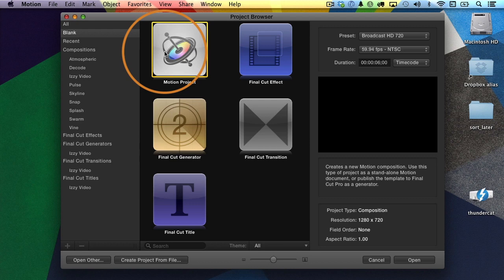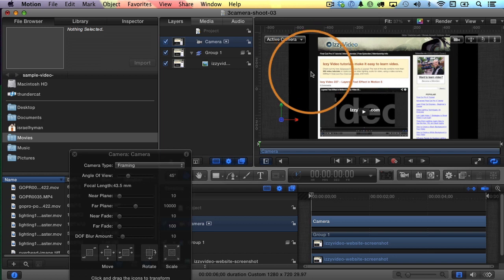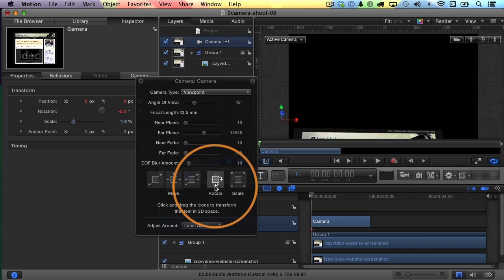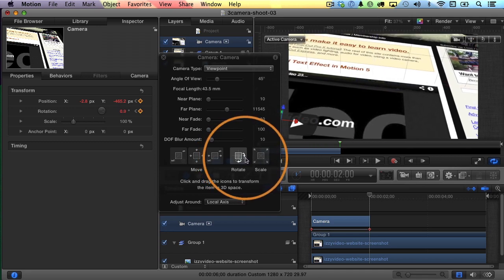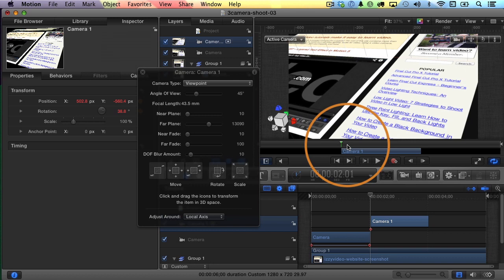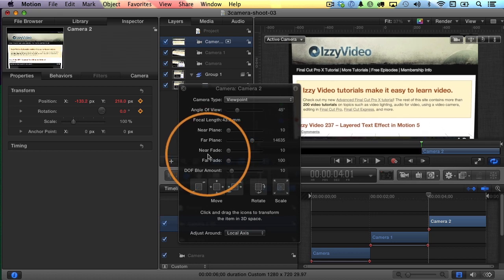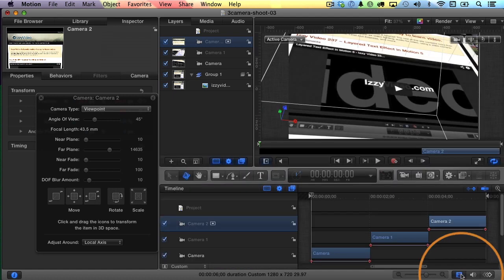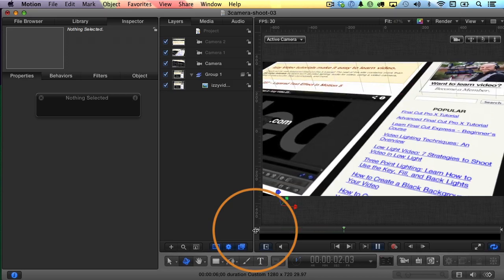Three Camera Flyover Effect in Motion 5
- This tutorial demonstrates how to create a three camera flyover effect in Motion 5. It's a fun way to add visual interest to a still image.